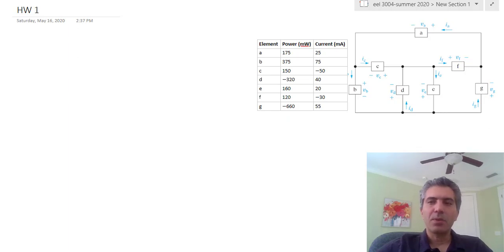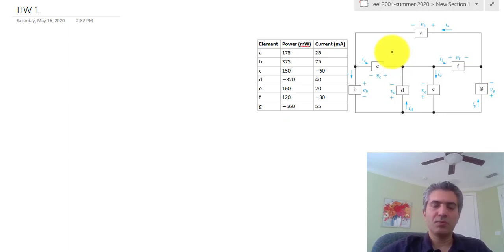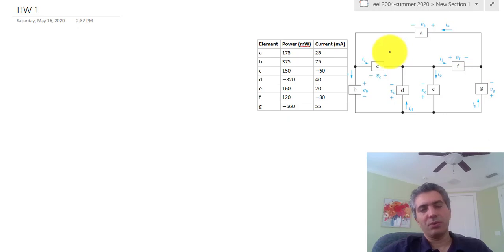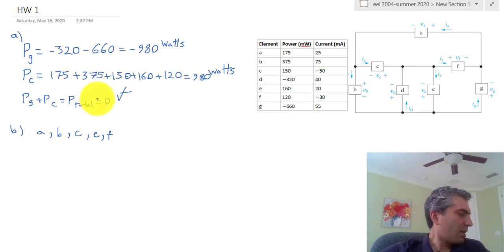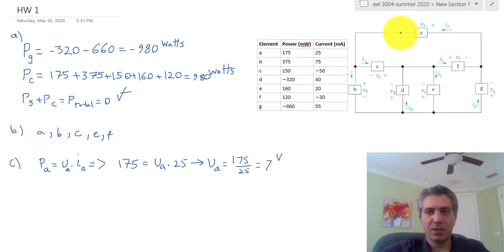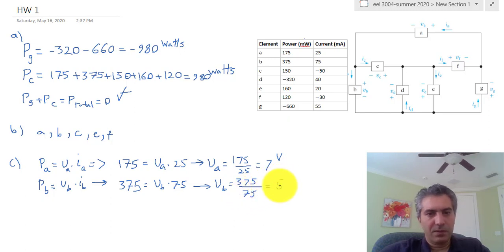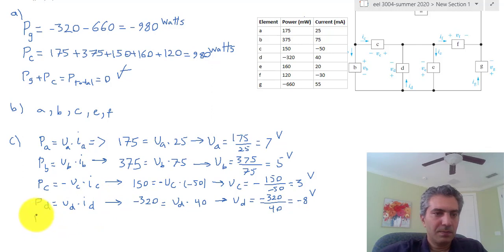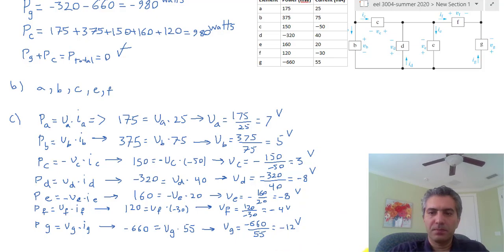Power calculation in a network practice problem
Network Power Calculation Practice